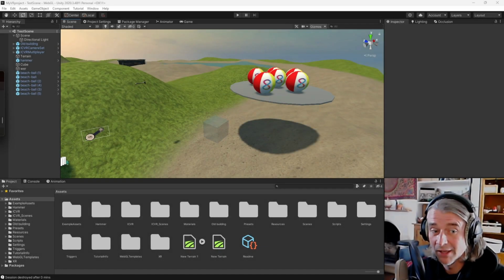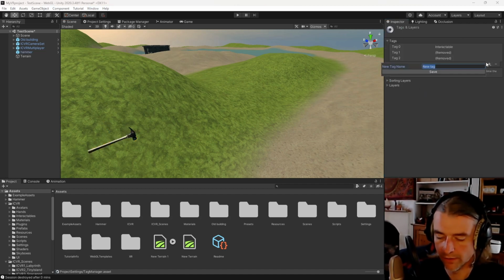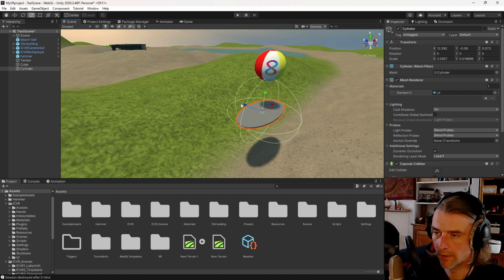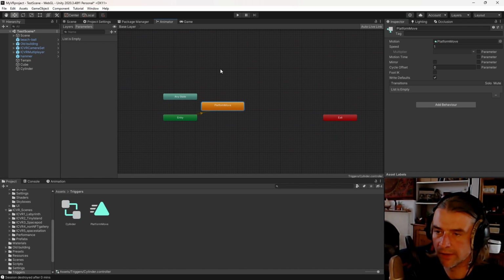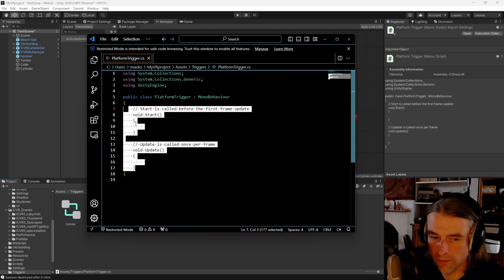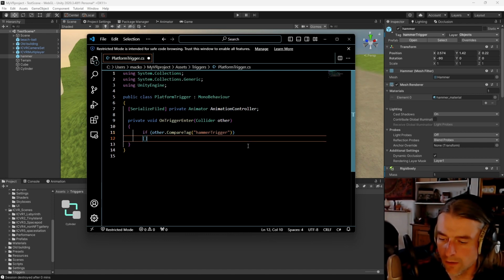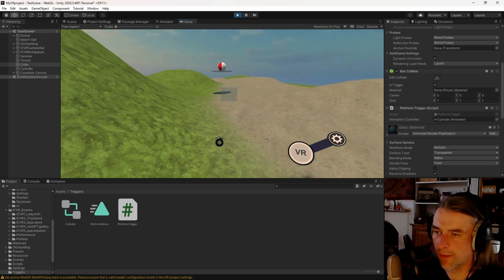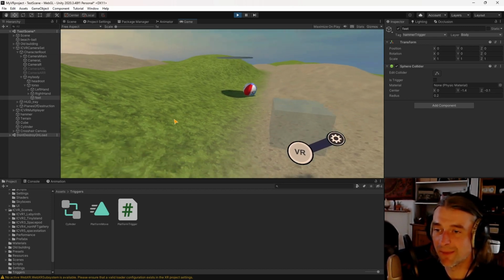Design custom functionality by using Triggers